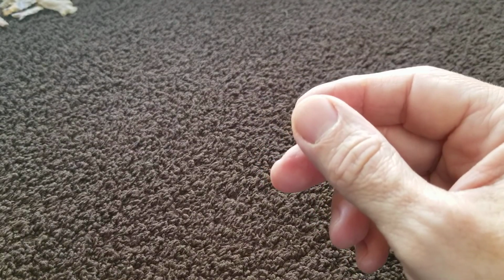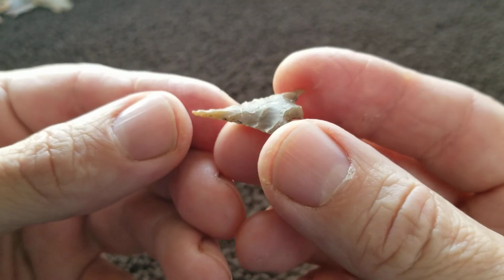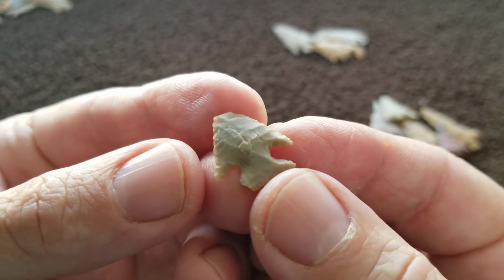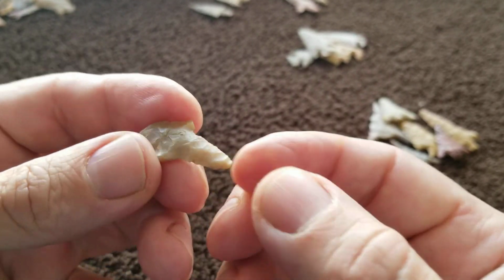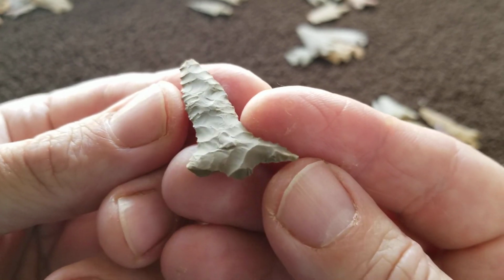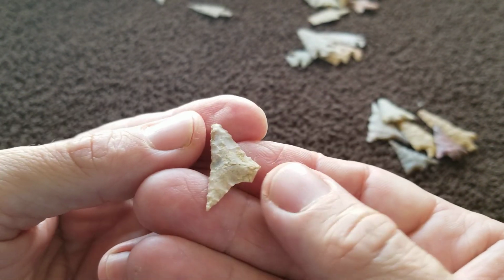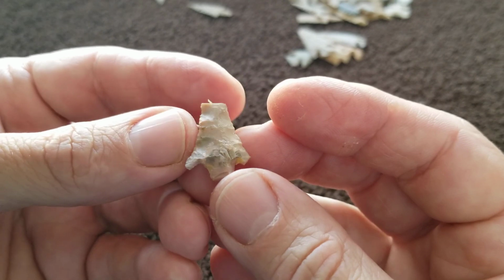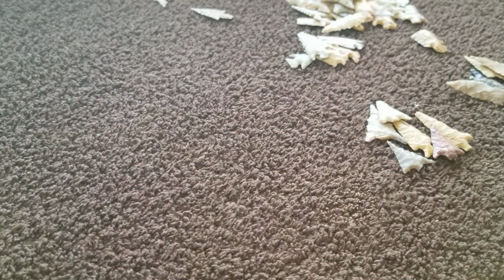044 - Close-ups of True Arrowheads (Bird Points) 2/2